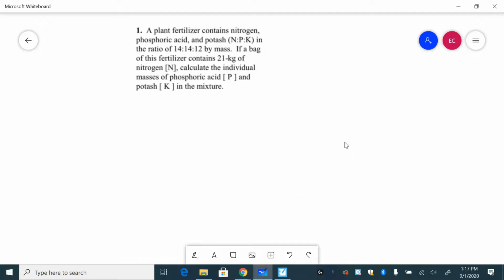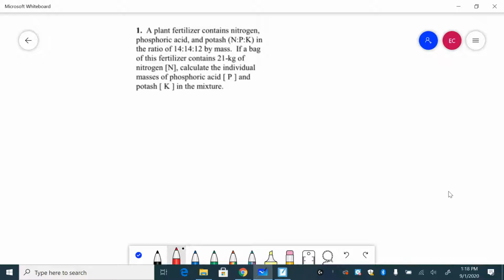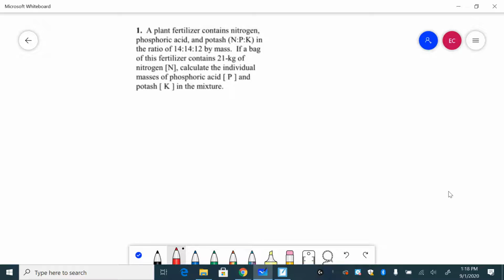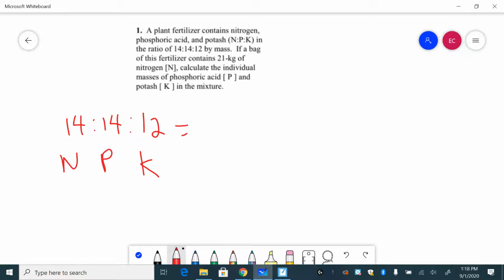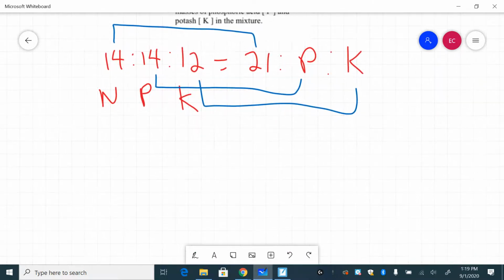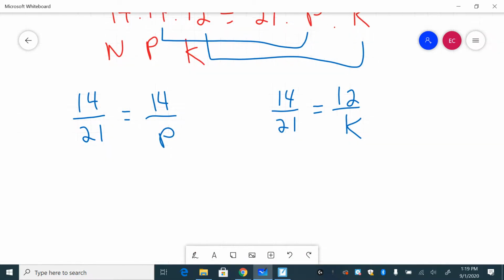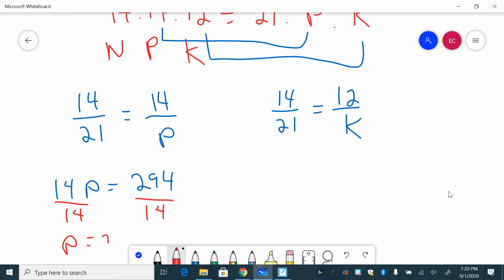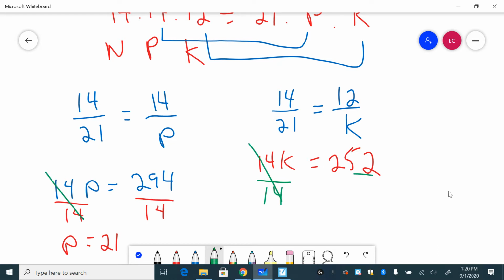1.4: Ratios: Applications to Landscaping